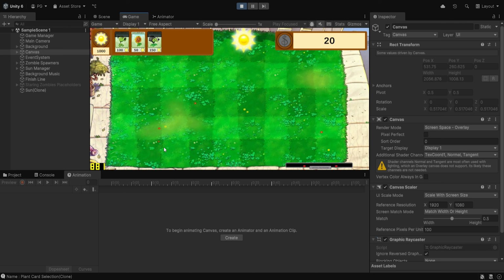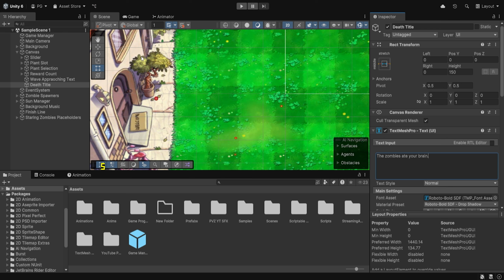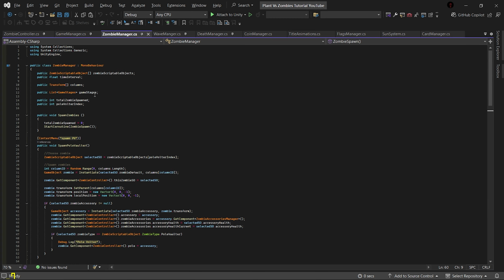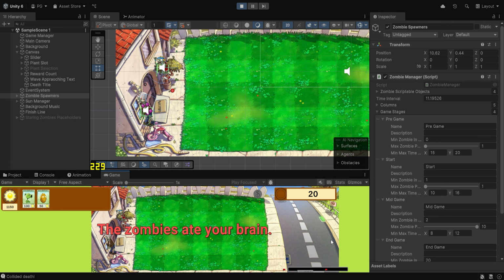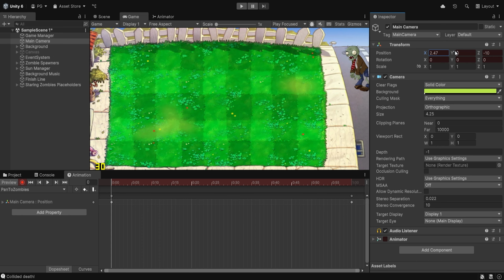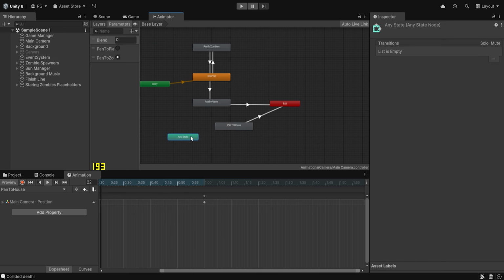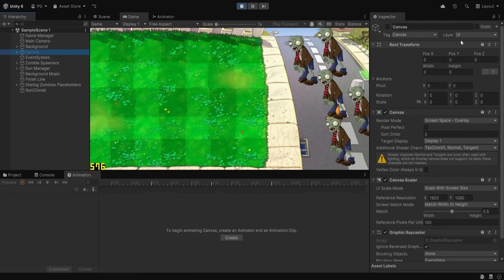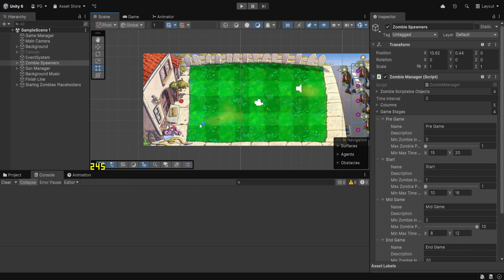C# How to make Plant Vs Zombies in UNITY C# Ep:16.5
Hi guys! I am an indie game dev and a gamer. I am good at making games, graphics and musics, and today we are making a plant vs zombies game in unity C#! This is ep 16.5 of the series and in this video we are going to add the death system.

Timestamps:
0:00 : Intro
1:19 : Making death system
19:36 : Outro

My specs:
Laptop
CPU: INTEL Core i7 7500U 3.5GHz
GPU: NVIDIA GeForce 930mx
RAM: 8GB
MODEL: ASUS Vivobook Flip 14

Desktop:
CPU: AMD Ryzen 5 3600x 4.1 GHz
GPU: ZOTAC NVIDIA GeForce GTX 1650 Super
RAM: 16GB

Planned upgrades (towards game dev):
CPU: Seems to be good enough
GPU: RTX 2060 SUPER
RAM: If needed, 32GB